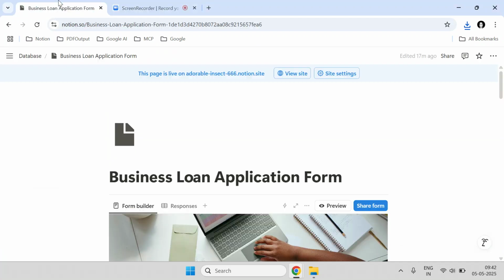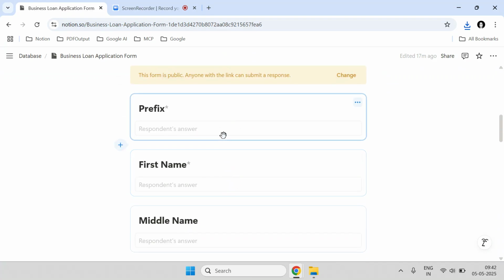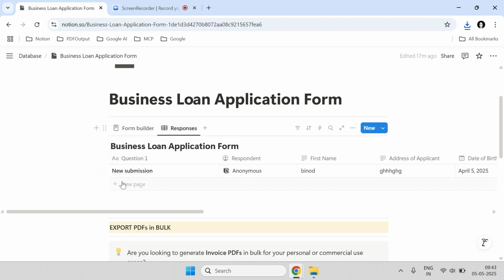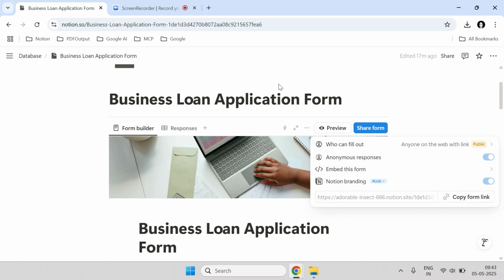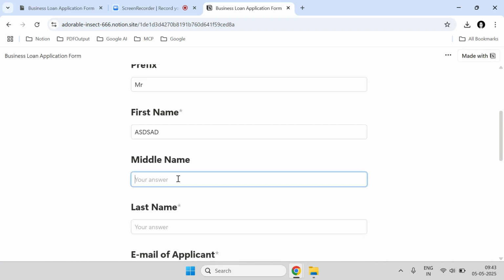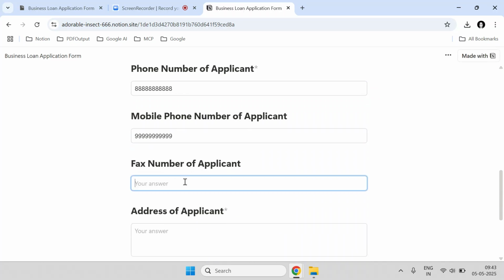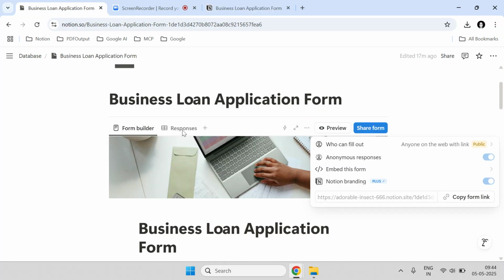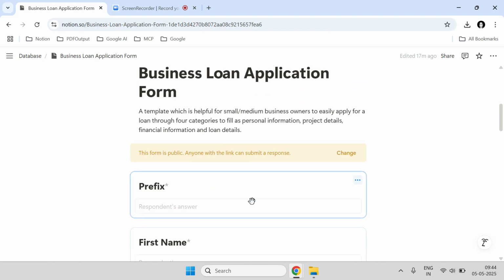Business Loan Application Form | How to accept business loan application details in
In this video, we talk about how to use business loan application form in @Notion.

2. Business Loan Application Form